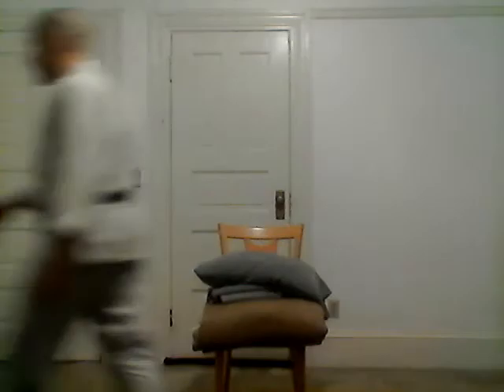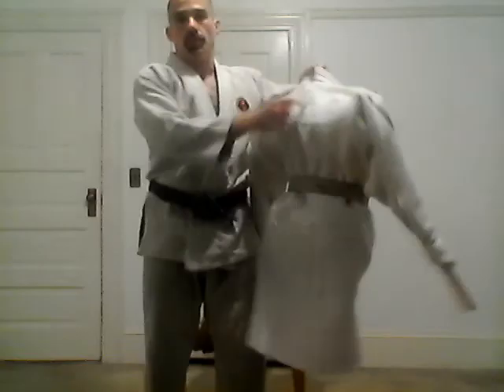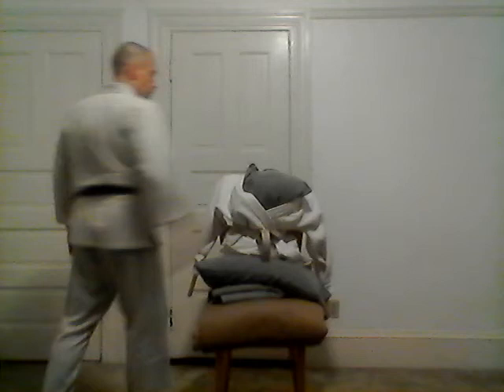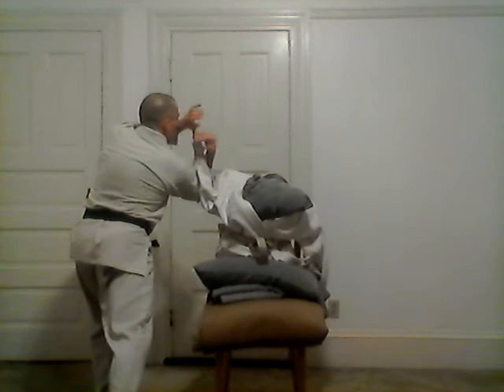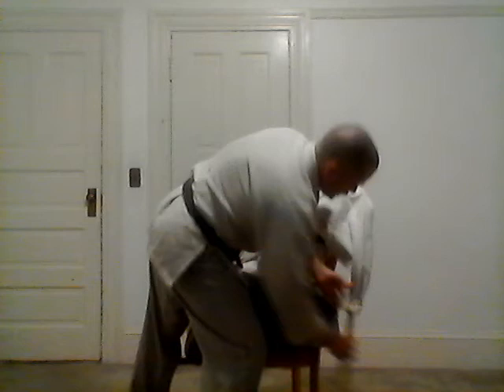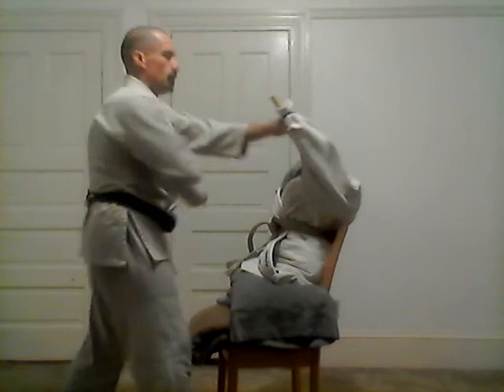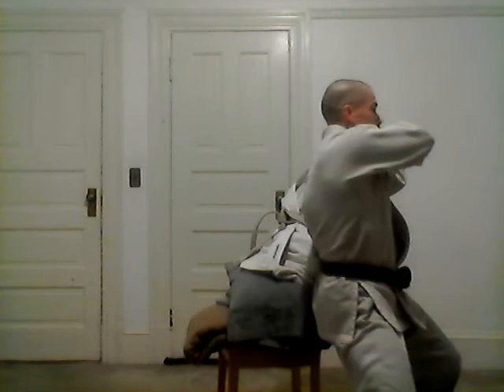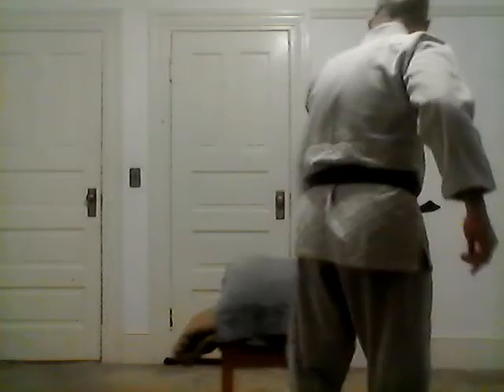Suigetsukan Tsuki Hazushi Kotemaki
See also Suigetsukan Akushu Kotemaki Tori (legacy) and Suigetsukan Ushiro Goshi (legacy).